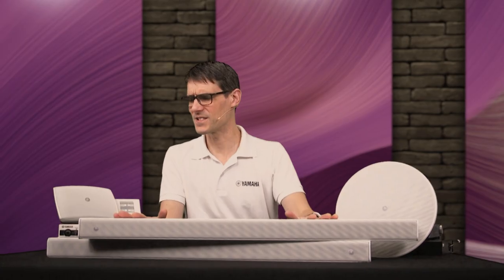Teachers’ Tips #50 VXL1 Vertical Coverage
The Yamaha VXL1-24 and VXL1-16 can have a wider coverage area in vertical with the WIDE mode. So even if you mount the speakers high enough to reach the back of the hall, you can still be sure to reach the seats at the front!